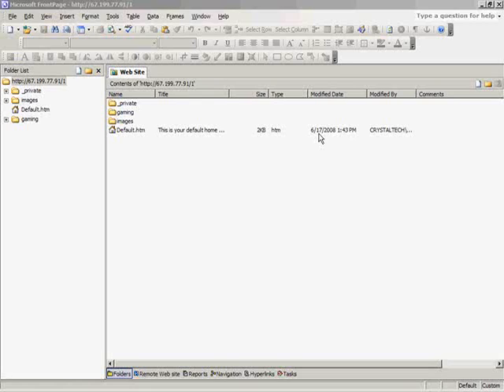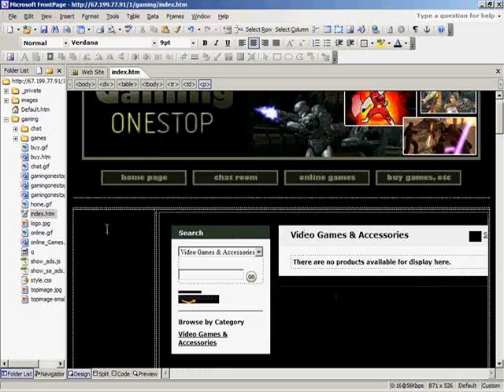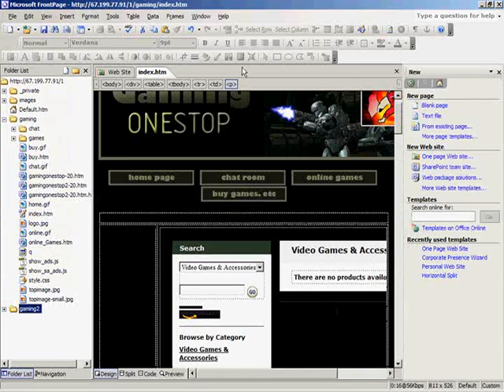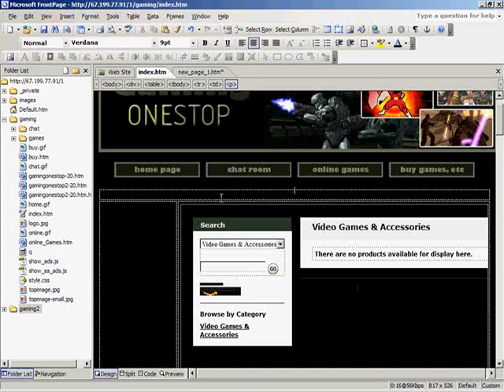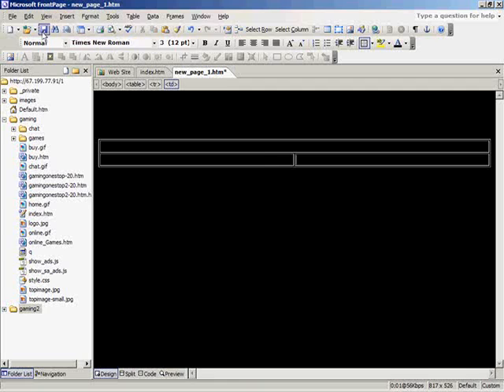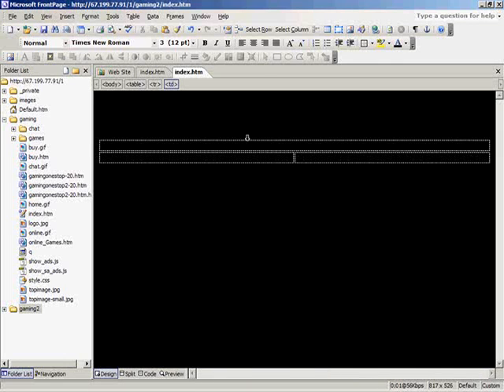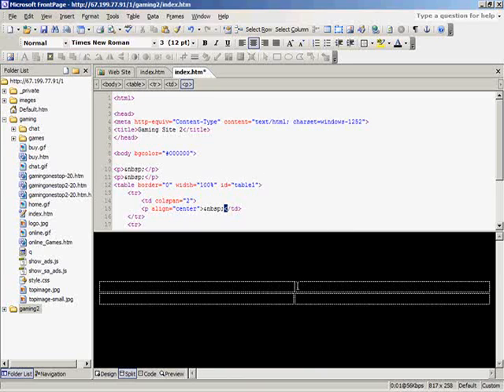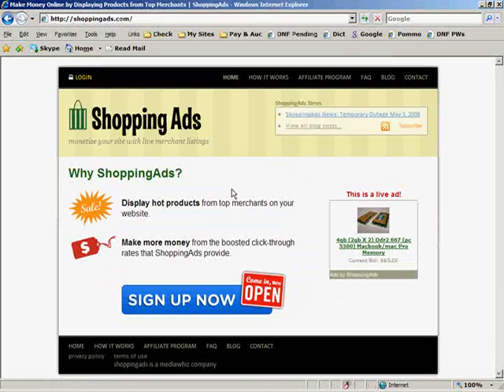Create Gaming Site - Video 1 of 3